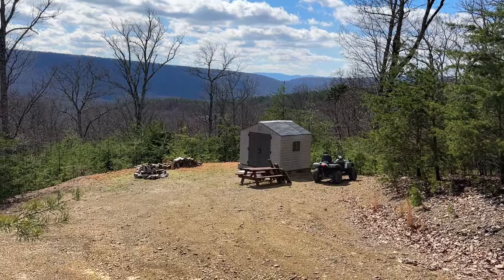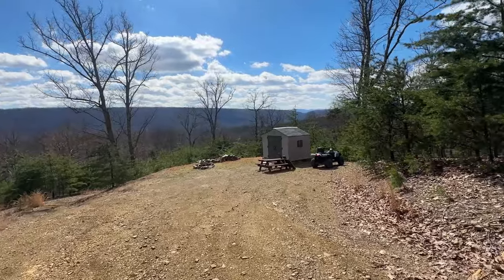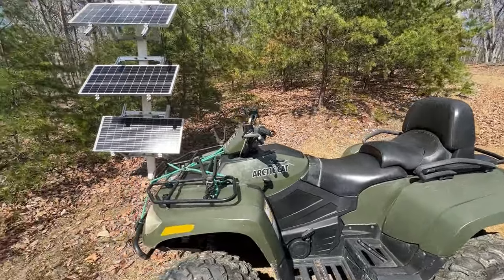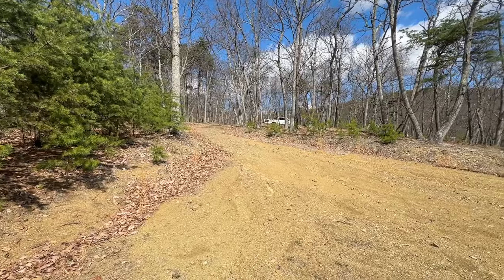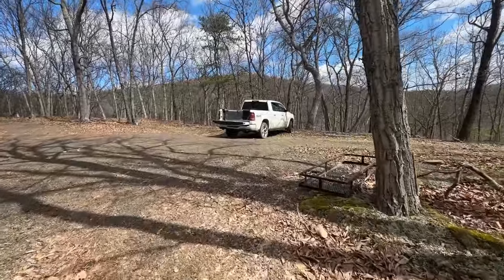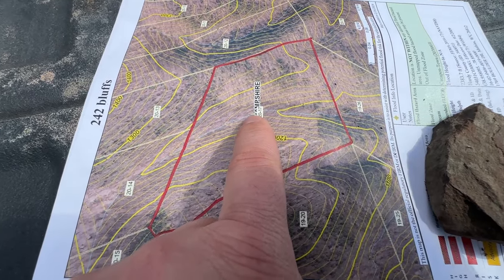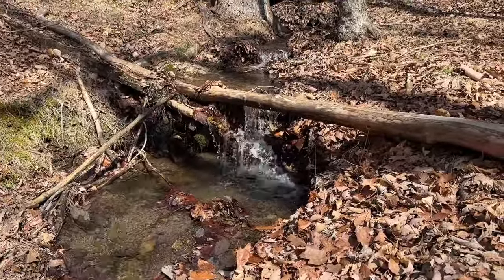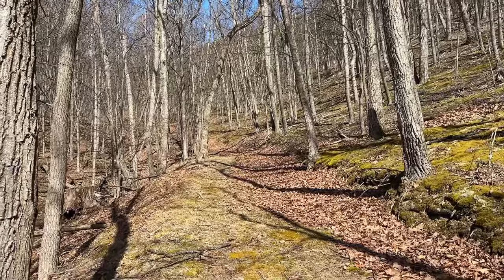242 Bluffs on the Potomac, Romney WV ~ 24.14 AC ~ $137,500 ***CLOSED 4/19/2024 FOR $130,000***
***CLOSED 4/19/2024 FOR $130,000***
CHECK EVERY BOX ON YOUR LIST 24 WOODED ACRES WITH DRIVEWAY INSTALLED TO BUILD/CAMP SITE WITH STUNNING SOUTHERN VIEWS. COMES WITH GOOD TIMES STARTER KIT: SHED, PICNIC TABLE, FIRE RING & SOLAR PANEL BANK FOR SMALL CAMPER OFF YOU WANT TO STAY OFF GRID. EASY TO BUILD ON, POWER & PERKED, ELECTRIC 200 YARDS FROM BUILD SITE. YOU'RE AT LEAST 10K AHEAD OF THE GAME ON INFRASTRUCTURE COSTS WITH THE DRIVEWAY & CLEARING ALREADY DONE. AWESOME TREE HOUSE/HUNTING BLIND IN PLACE, STAY OUT OF THE COLD WHILE YOU'RE WAITING FOR MR. BIG TO WALK BY. SMALL WET WEATHER STREAM WITH MULTIPLE WATERFALLS & OVER 1/2 MILE OF ATV TRAILS ON THE PROPERTY. LOCATED IN THE PRESTIGIOUS GATED COMMUNITY OF "THE BLUFFS ON THE POTOMAC". THE BLUFFS IS KNOWN FOR IT'S ABUNDANCE OF BIG BUCKS, BEAR & TURKEY. AS AN ADDED BONUS, THE COMMUNITY HAS IT'S OWN PRIVATE COMMON AREA ON THE SOUTH BRANCH OF THE POTOMAC RIVER FOR CANOE, KAYAK, TUBES, FISH & SWIM. A PRIVATE PARK ON THE RIVER FOR YOUR SUMMERTIME ENJOYMENT. BUILD, CAMP, HUNT, HIKE, ATV'S, SHOOT. ENDLESS OUTDOOR ACTIVITIES AT YOUR FINGERTIPS. A STUNNING PROPERTY THAT'S READY TO ENJOY. THIS PROPERTY IS SURE TO CHECK EVERY BOX ON YOUR LIST!